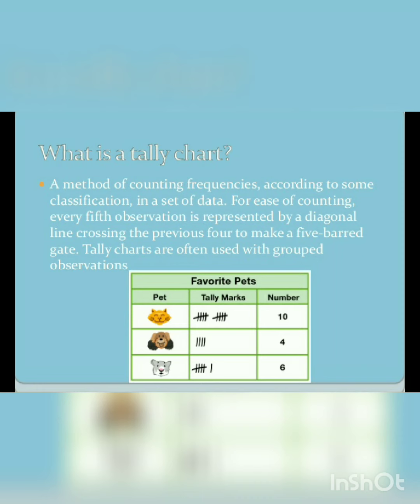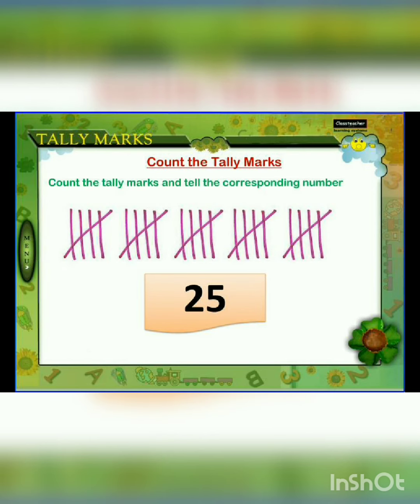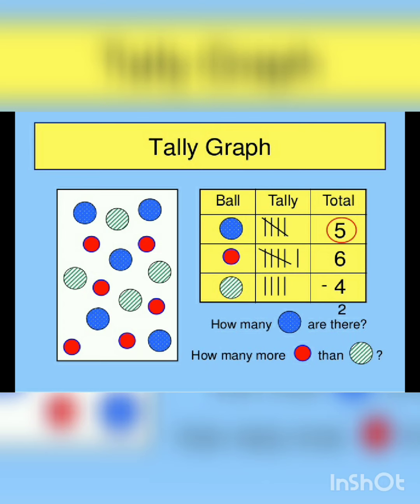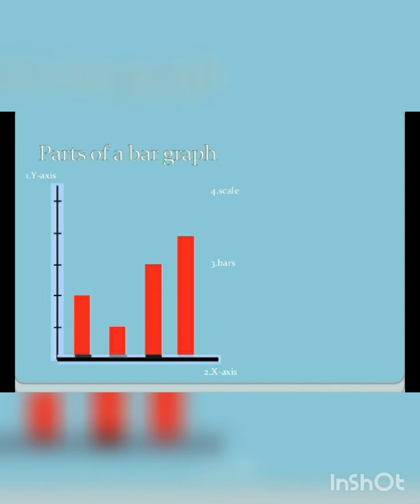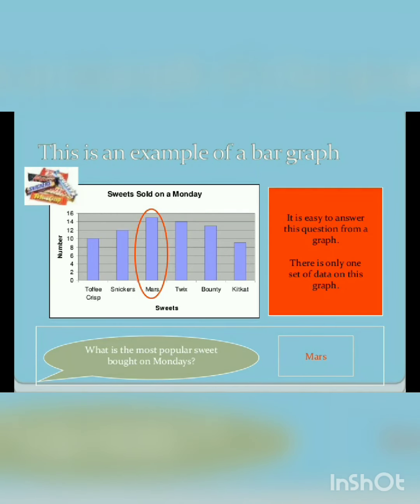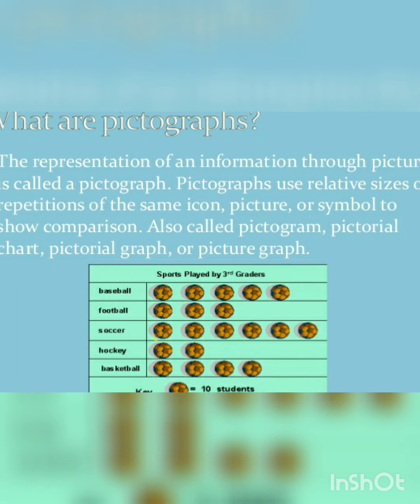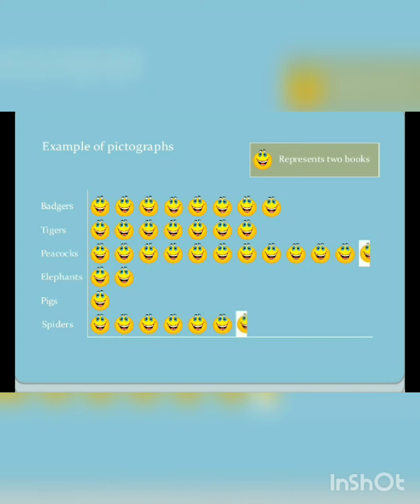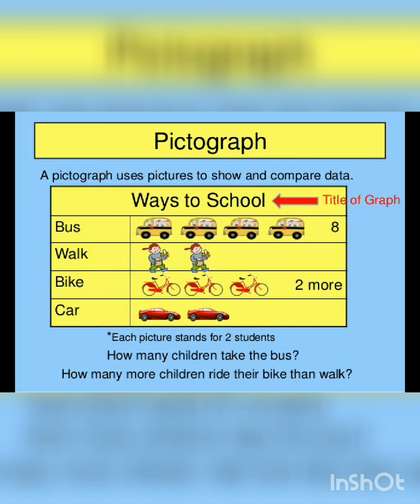Std - 6 - EM - Maths( Data Handling)